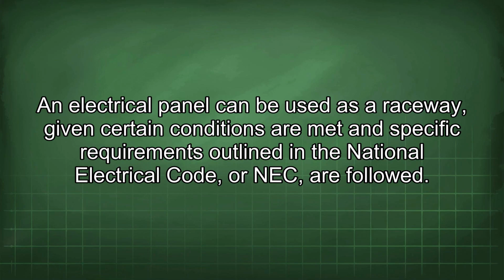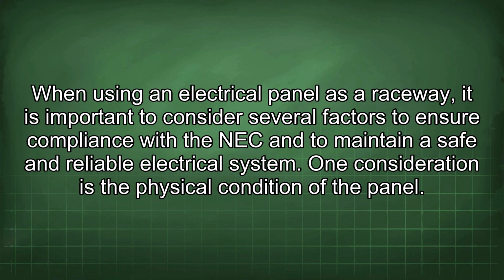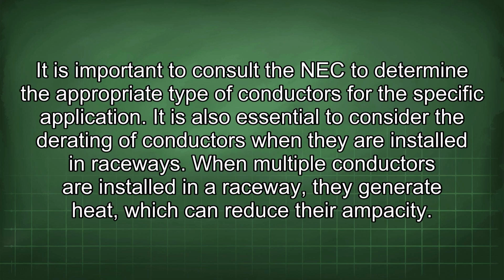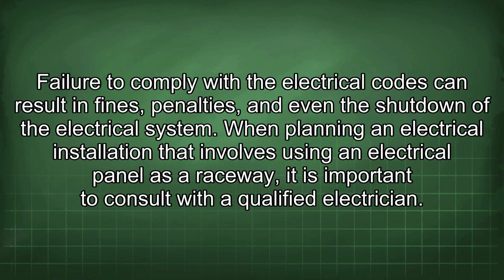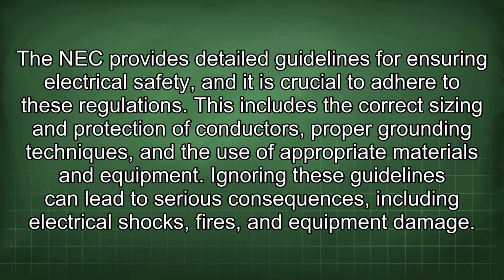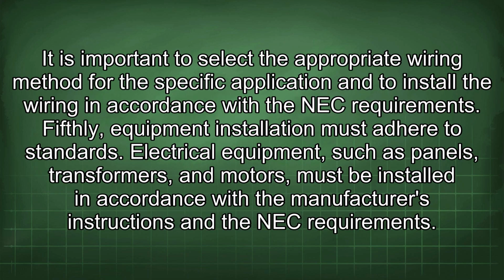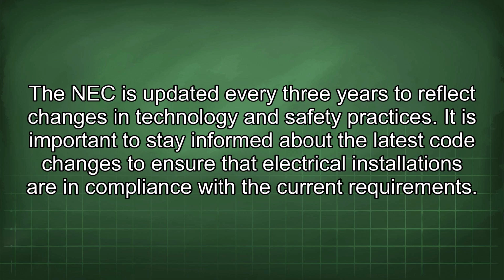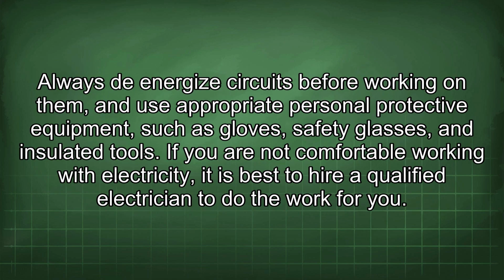Using Electrical Panels as Raceways NEC Compliance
Learn about using electrical panels as raceways according to NEC standards. Understand the requirements for voltage, temperature, and ampacity. Ensure proper labeling and conductor sizing for subpanels.